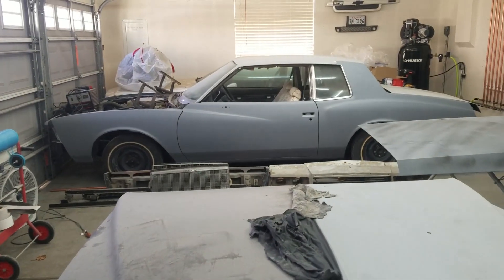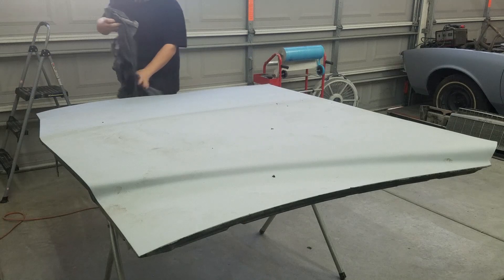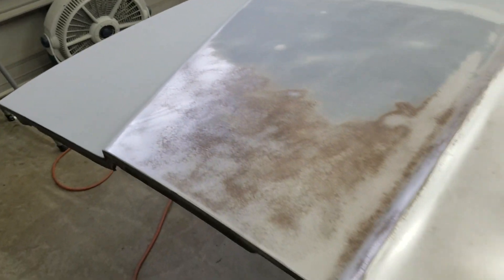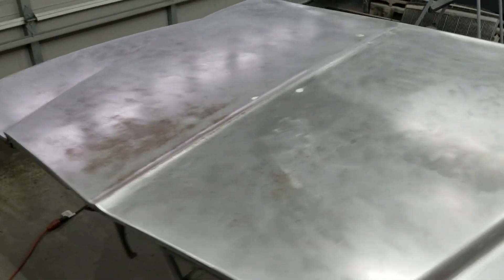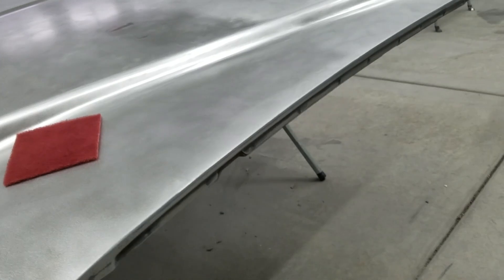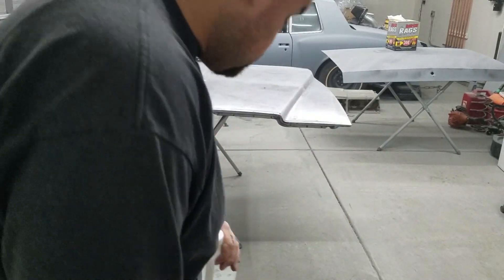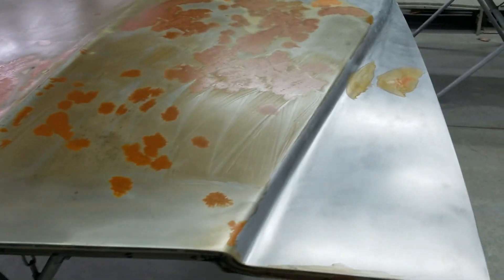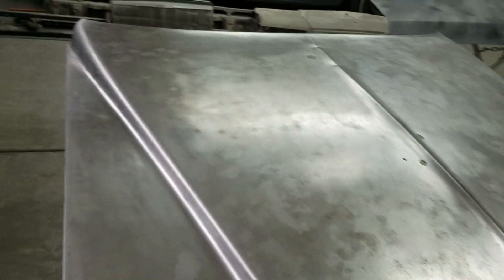HOW TO use White Vinegar ON Surface Rust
I discovered surface rust on the hood of the 78 Monte Carlo. See how I use distilled white vinegar to stop the rust.

Distilled White Vinegar
Center Pull Shop Towels
3M Scotch-Brite Maroon
High Flow Coupler & Plug Kit (5 Piece)